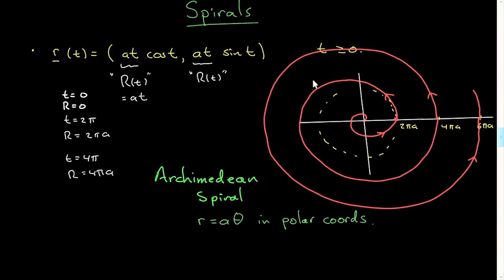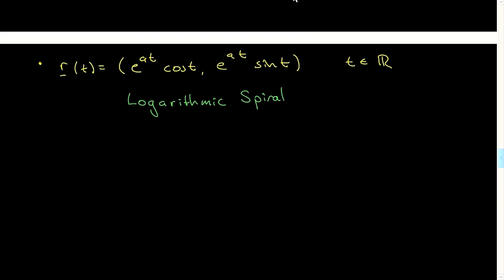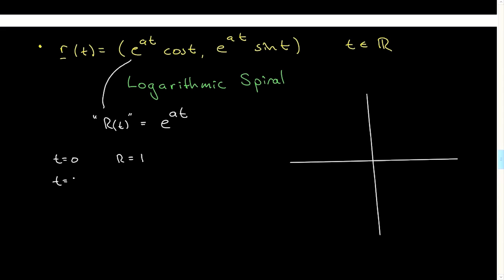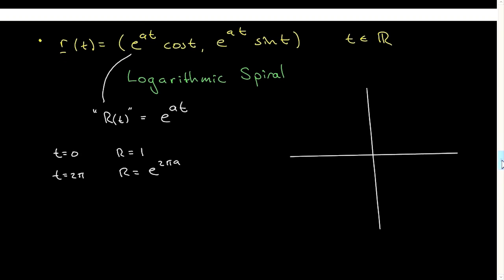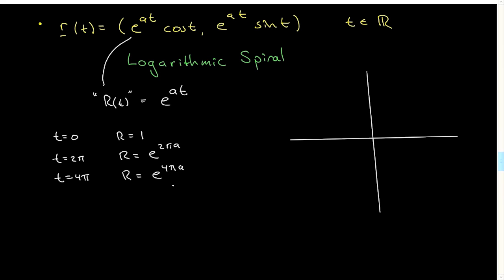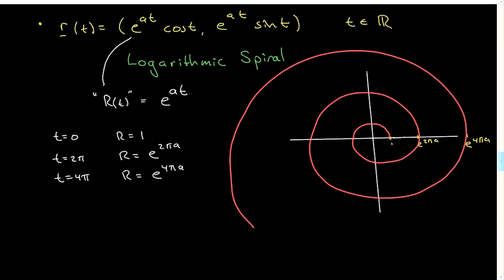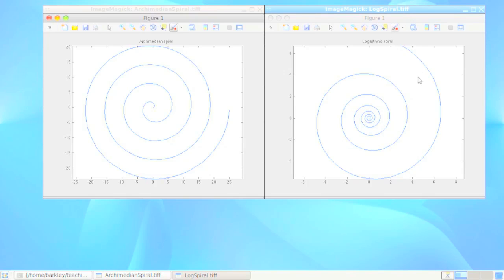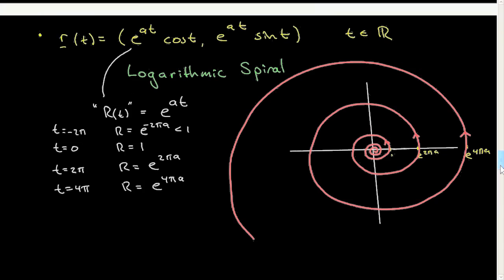Working with Parametrisations: Spirals II